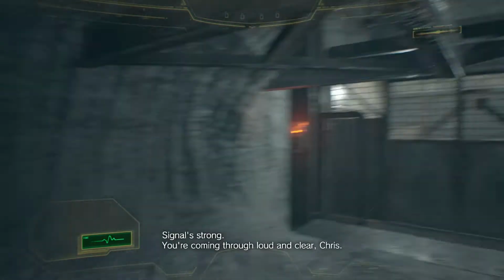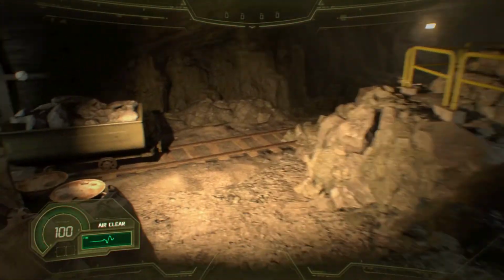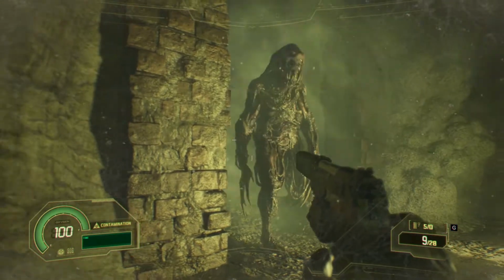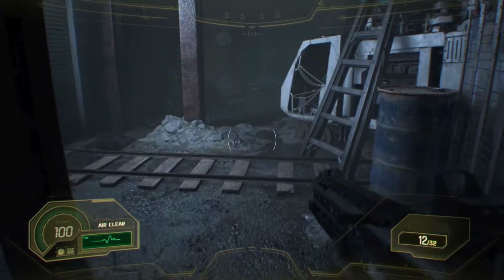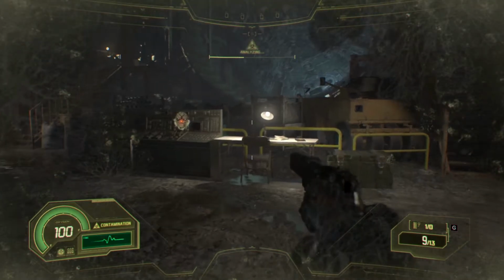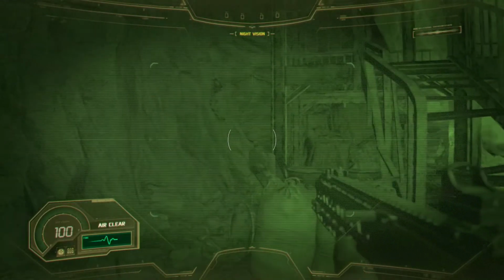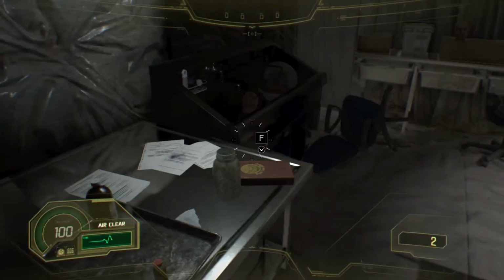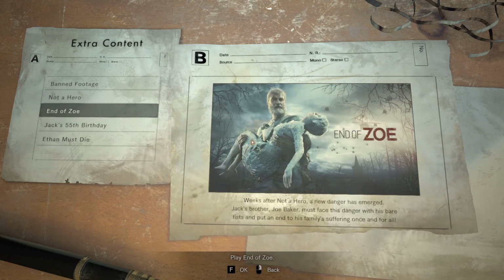Let's Play Resident Evil 7 "Not a Hero" DLC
My first ever Let's Play! Resident Evil 7, also known as Biohazard 7, is a 2017 survival horror game by Capcom. This is not a blind playthrough, but hopefully can lend some interesting commentary about some of the game's themes, concepts, and influences.

Since this is my first ever Let's Play, at least that I'm uploading, I apologize for any issues that arise. Still learning all the tools and trying to build up the skills. Thank you for your patience. I hope that you enjoy anyway!

"Not a Hero" is a DLC story continuation to Resident Evil 7, following Resident Evil series veteran Chris Redfield as he follows up on loose ends from the E-001 Biohazard incident. Please be advised, there's plenty of gore.

Please note, yes, my name is David Mitchell, but I am not the novelist, nor am I the British comedian.